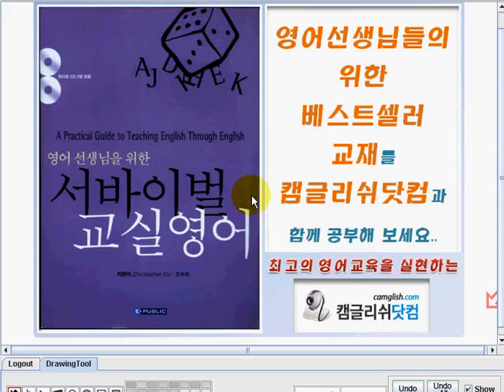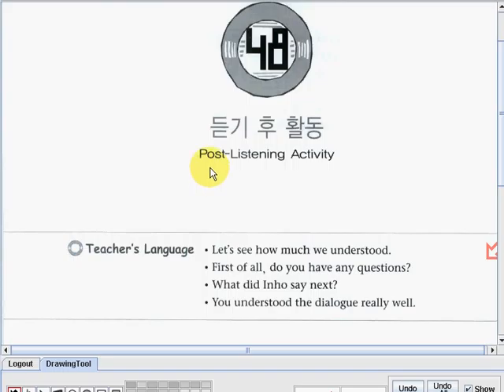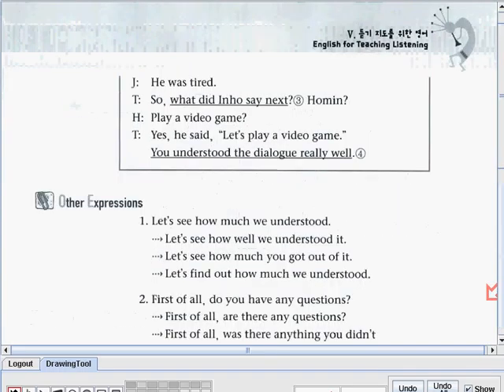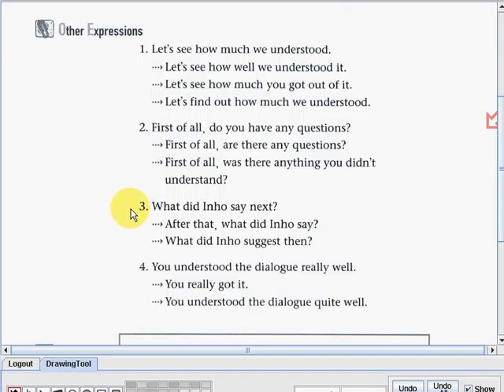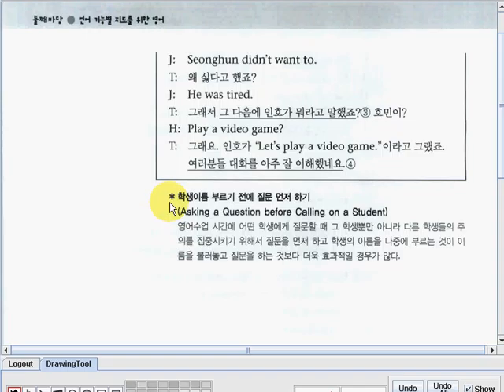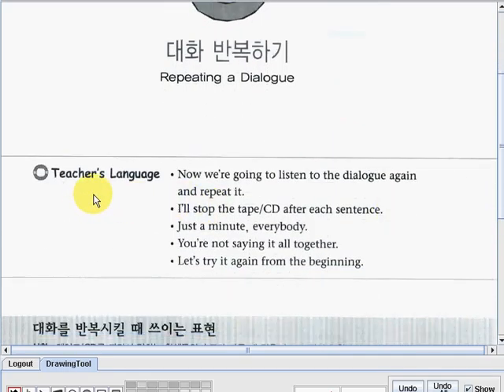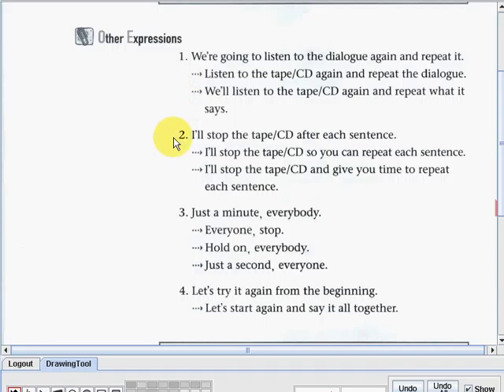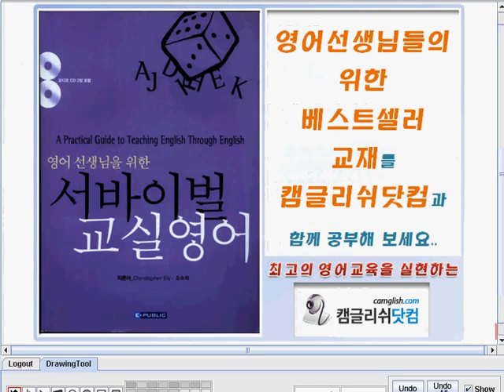ClassroomEnglish 005 029 150 154